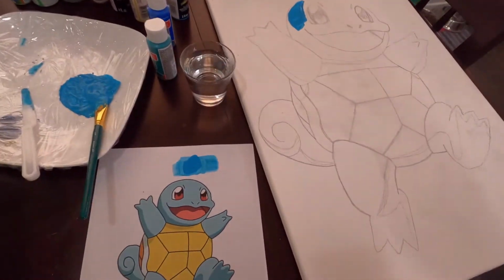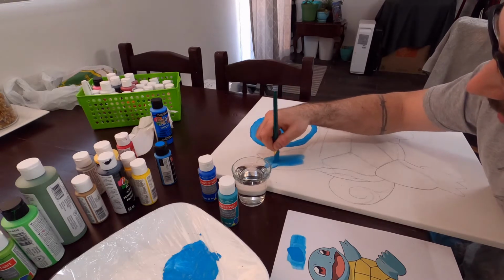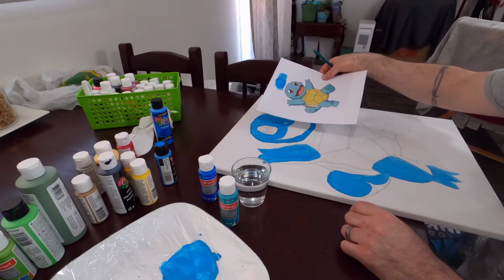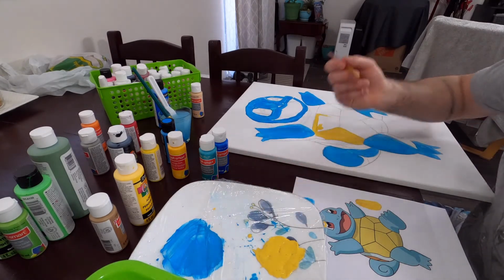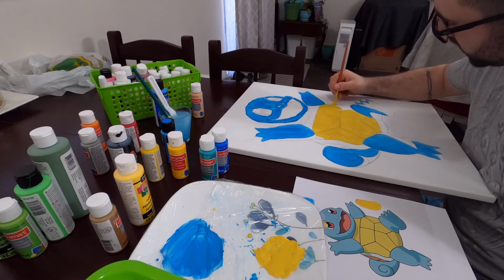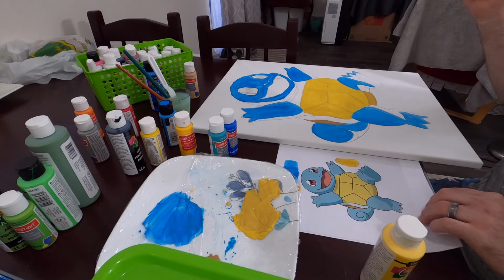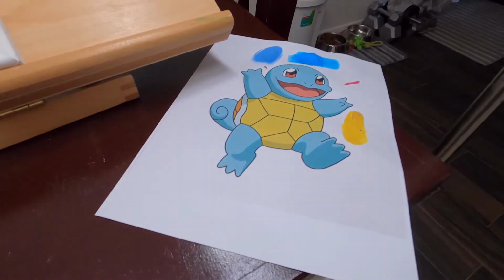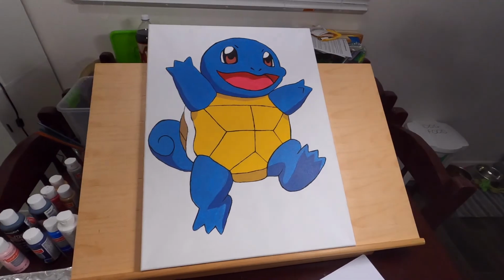Pokémon on Canvas -Episode 01 - Squirtle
Good day! It's Ya Moose, and today we doing something a lil' different. We Painting! so join me in this adventure, let me know if you want more of this kind of stuff.

Much Love,

Ya Moose

Moose & Bird